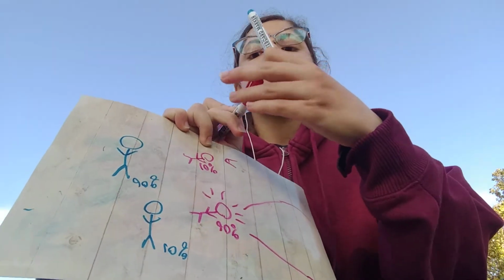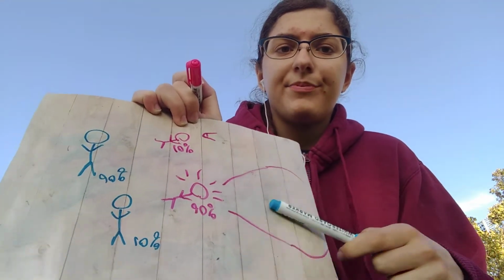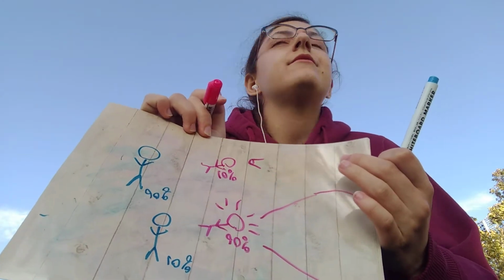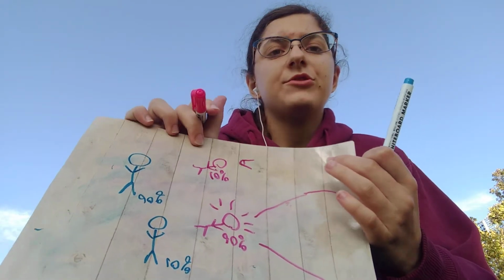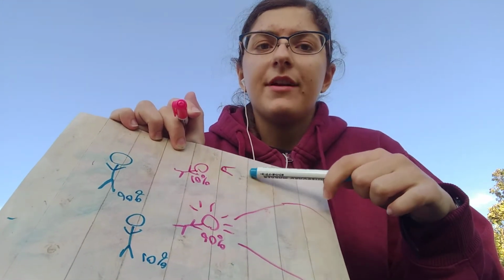How to Remote View/Astral Project; Part 1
Here's some cool tips and tricks for cruising the far and wide universe.